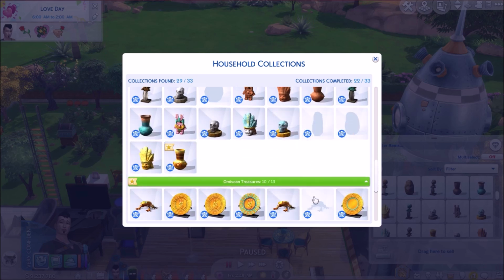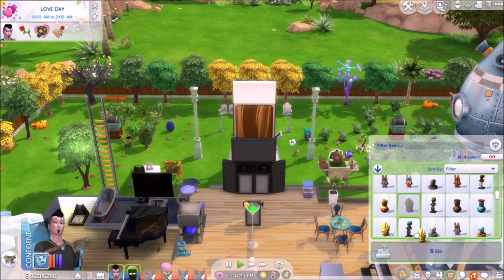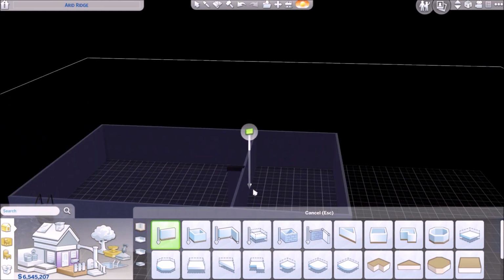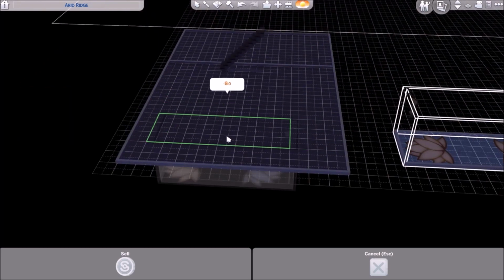TMCA Episode 64 - Deeper Underground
Ted befriends the new Flower Bunny, chills with Monka's ghost, takes care of the garden and the pets in between uncovering and authenticating artifacts.  He tidies and rearranges things, searches for the truth and keeps working at the archaeology station until he only needs one more artifact to complete the collection.  He puts some more money away in the vault and we use the remaining space in the basement to give our basement it's own basement that can accommodate taller items like a diving board for our pool and the rock climbing wall.  We reward him with his own basketball hoop and floor decal, counting it as one skill item and replace the yoga mat previously destroyed by fire.